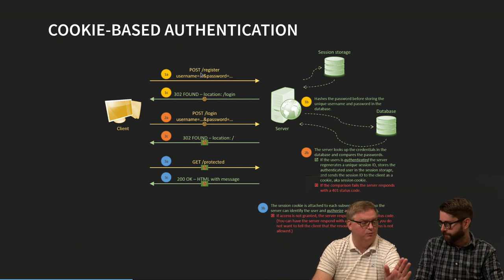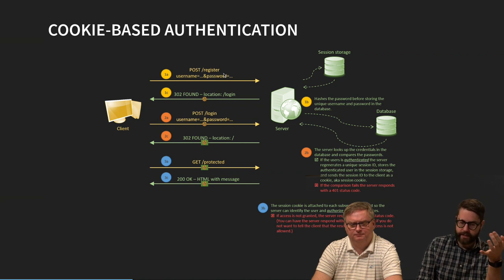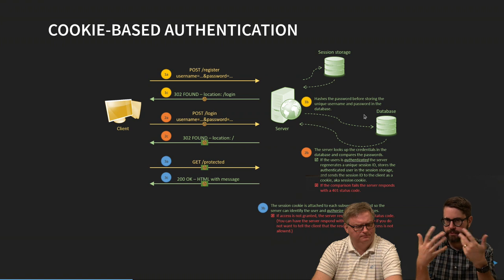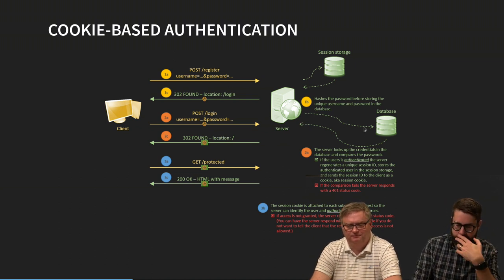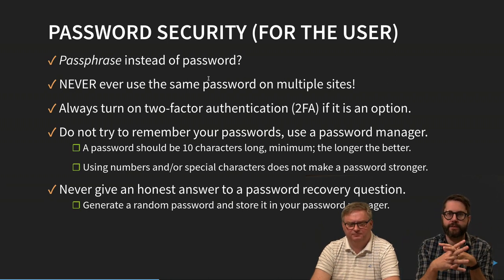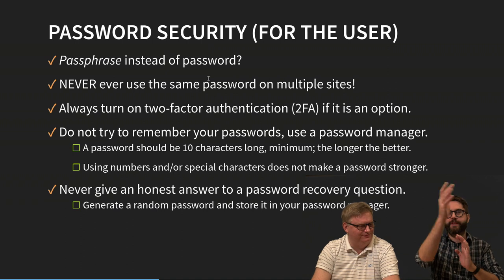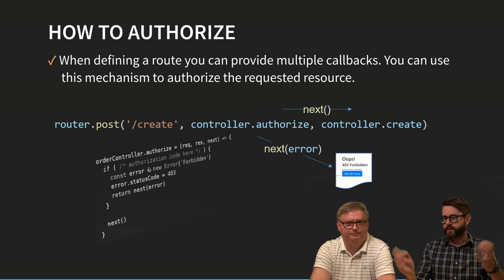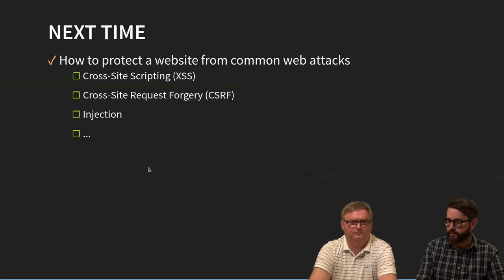Lecture - Access control in Node.js and Express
A lecture about access control in a Node.js Express-application.